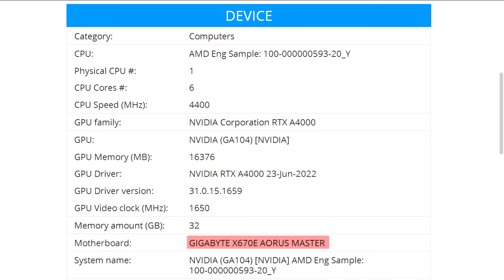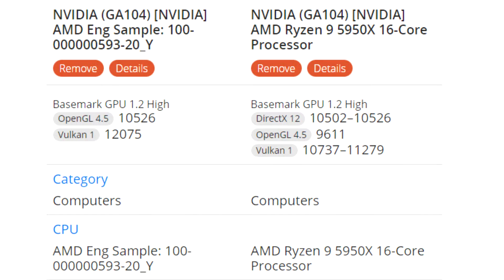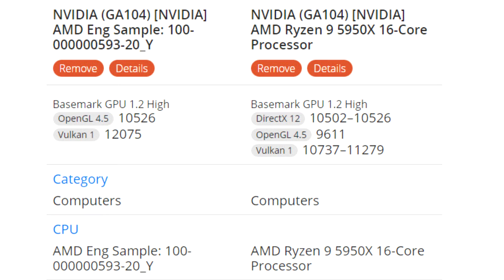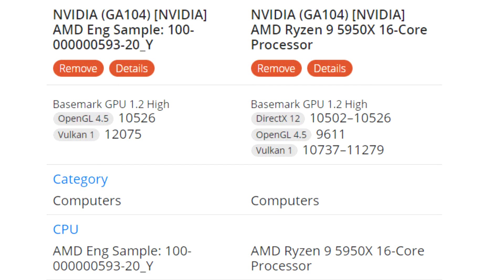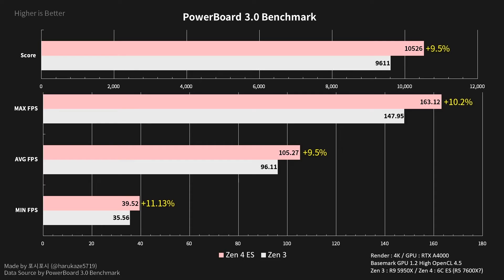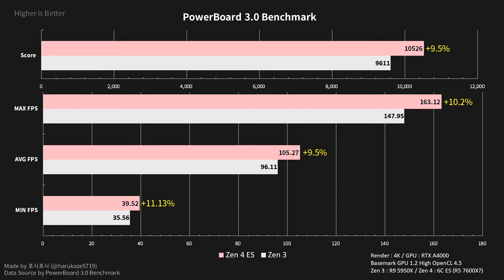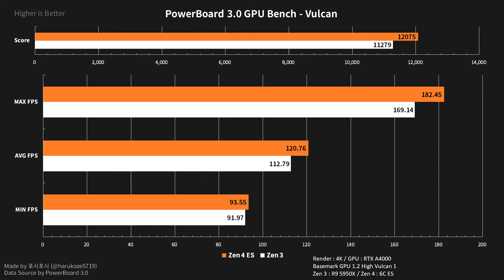Alleged 6 Core Ryzen 7000 Series Tested in Basemark's GPU Rendering Tests